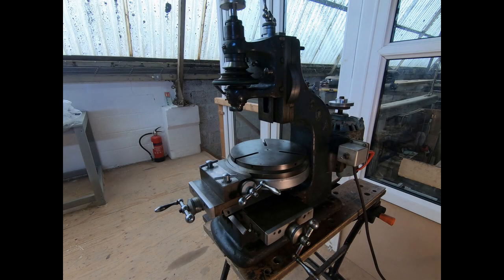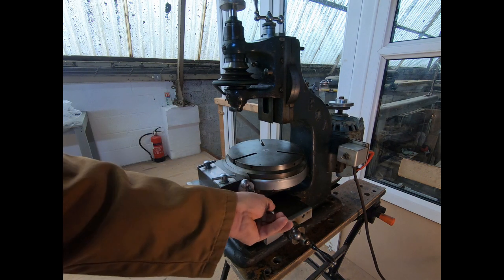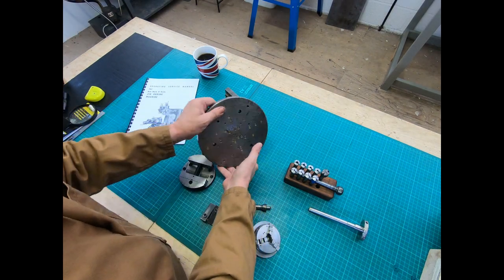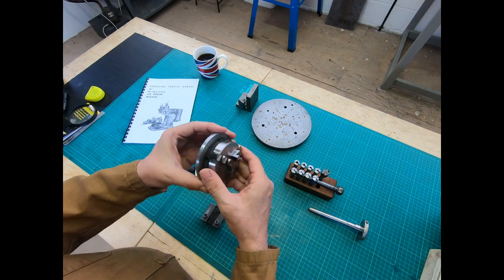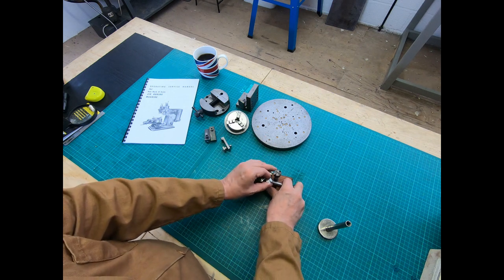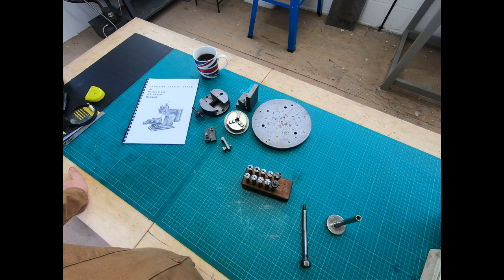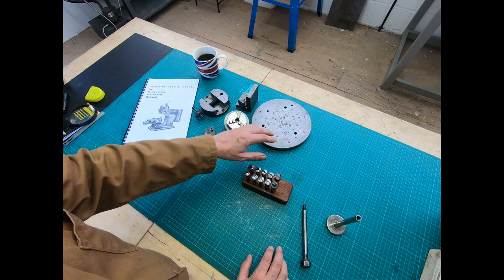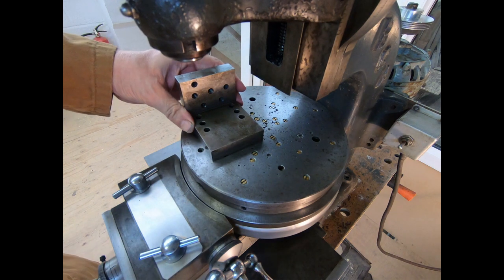B.C.A. Jig Borer - First View.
B.C.A. Jig Borer - First View - This video is the first view of my newly acquired B.C.A. Jig Borer... I walk through the accessories that came with the machine and talk a little about its condition. Further videos will feature the machine.

𝐔𝐒𝐄𝐅𝐔𝐋 𝐋𝐈𝐍𝐊𝐒.

Books.

Consumables.

Hand Tools.

Machine Tools.

𝗦𝗔𝗬 𝗛𝗘𝗟𝗟𝗢.

𝗖𝗛𝗔𝗡𝗡𝗘𝗟 𝗜𝗡𝗙𝗢𝗥𝗠𝗔𝗧𝗜𝗢𝗡 (𝗦𝘁𝗮𝘁𝗶𝘀𝘁𝗶𝗰𝘀).
At the time of releasing this video here is a snapshot of some of my channel’s statistics
✦ Total number of views – 37,266
✦ Total number of videos made – 61
✦ Highest view count for a single video – 4,002
✦ Lowest view count for a single video – 172

𝐇𝐀𝐒𝐇𝐓𝐀𝐆𝐒.

WOW! Still reading this, then write “Lots of raining” in the comments!